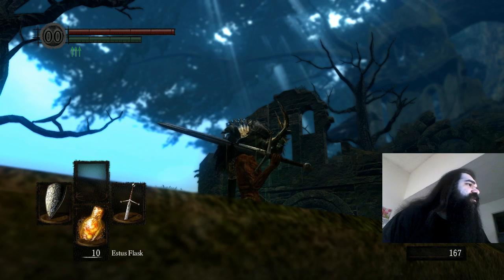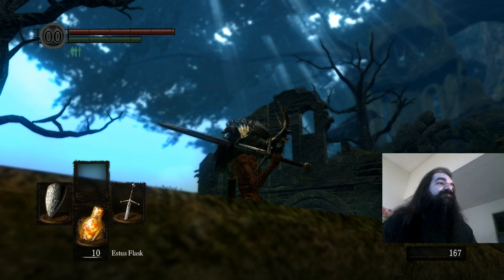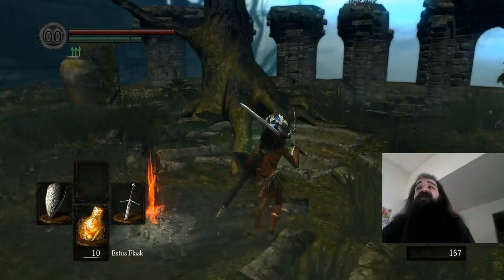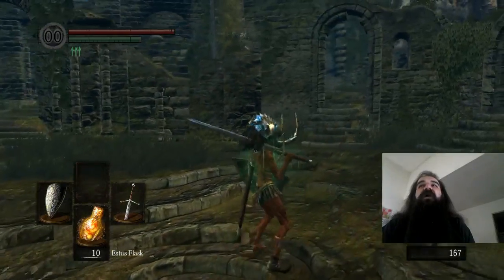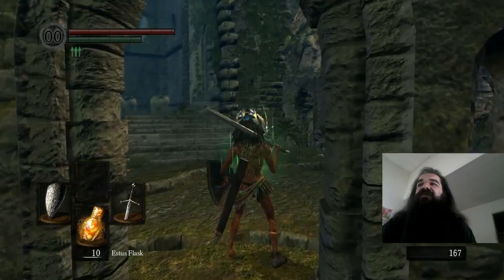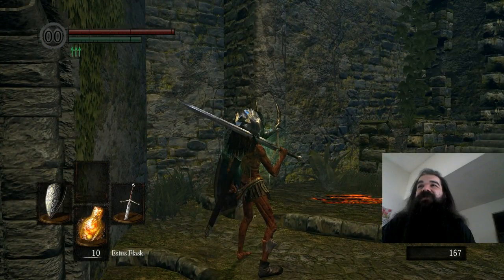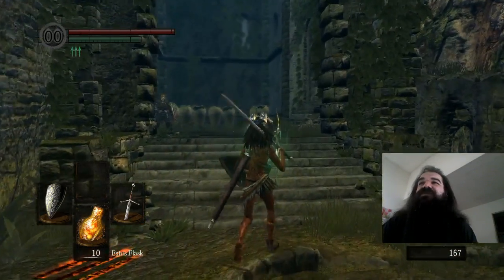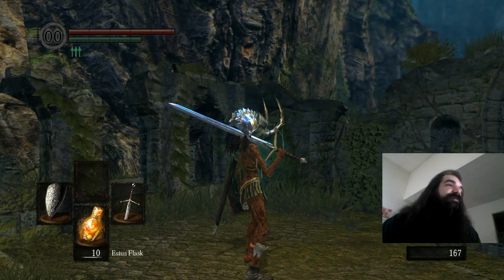How to Enable Steam's Bluetooth PS4 Support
Probably not breaking news, but Steam has adopted native support for the Dualshock 4, allowing you to use your controller with your game library!